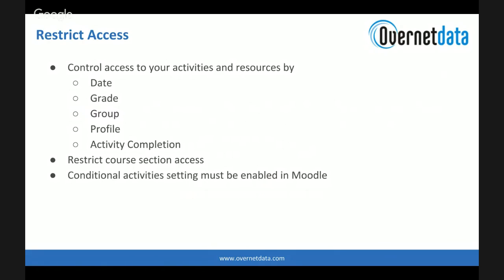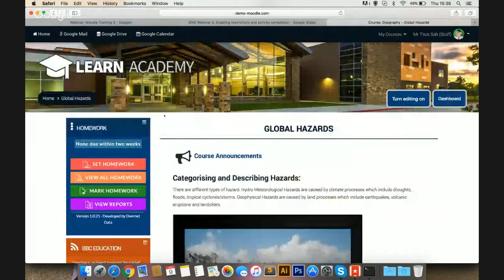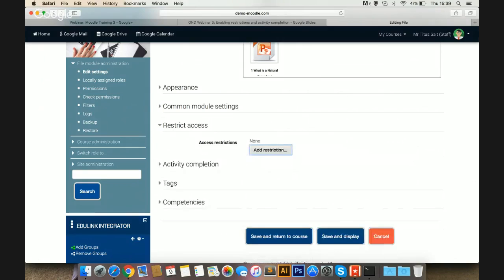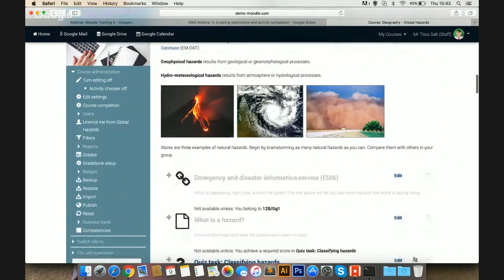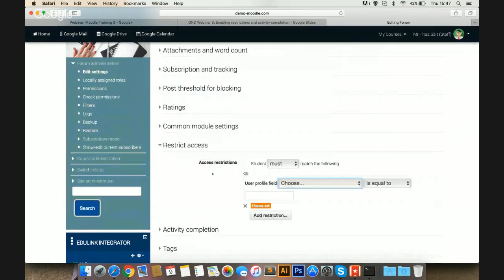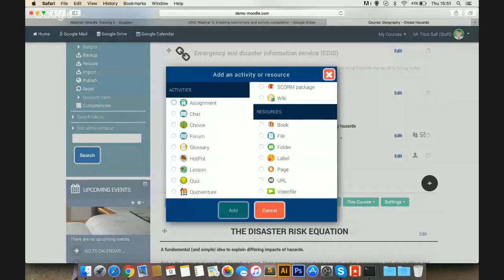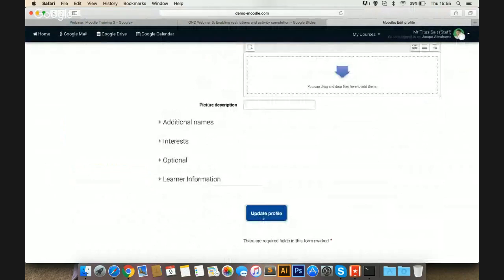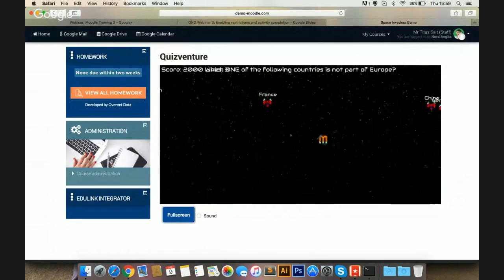Webinar: Moodle Training 3